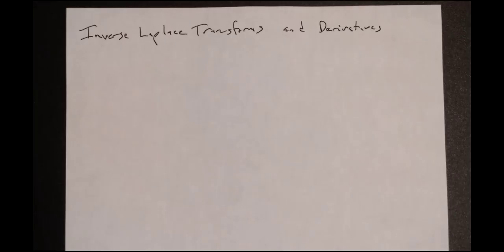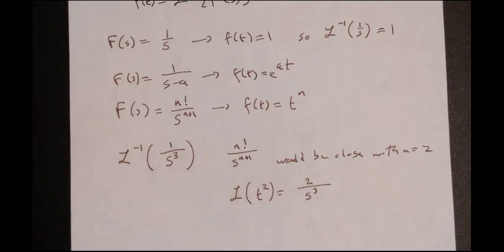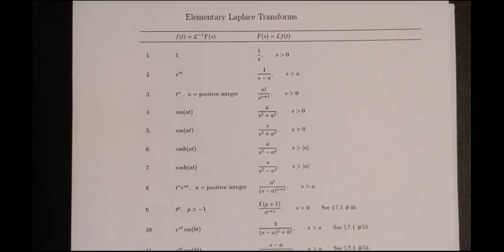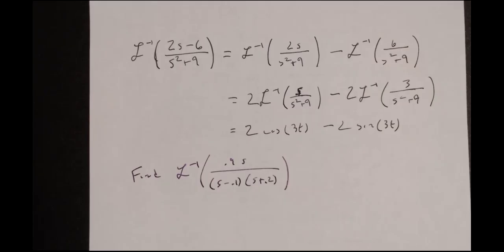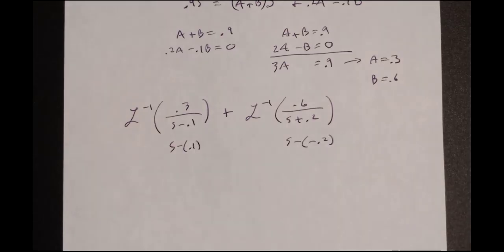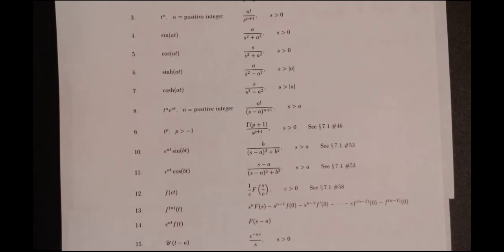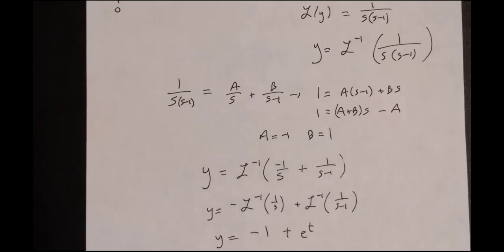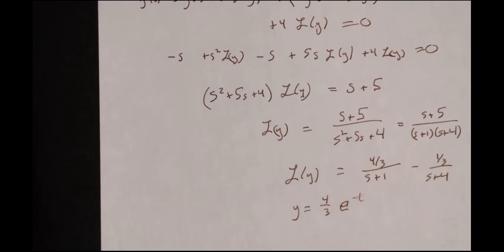SMA325 10272025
Class recording for SMA325 Differential Equations for Monday October 27, 2025